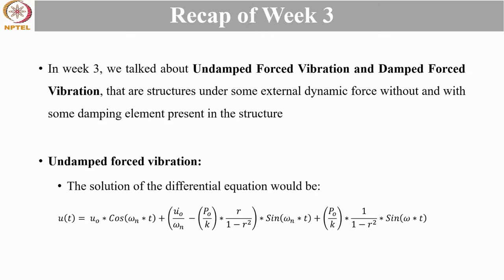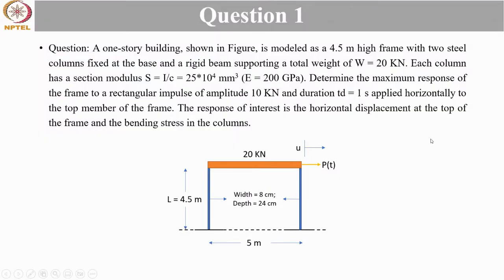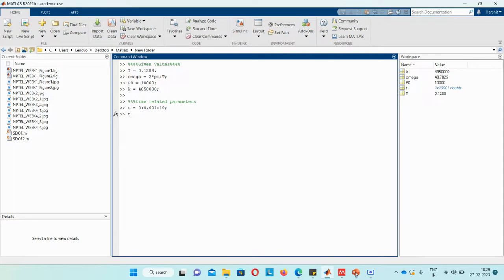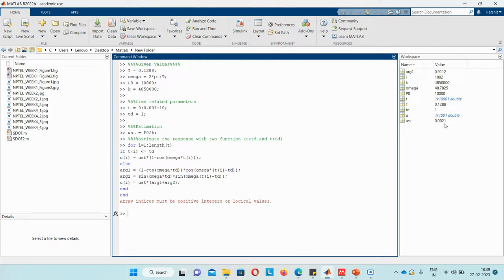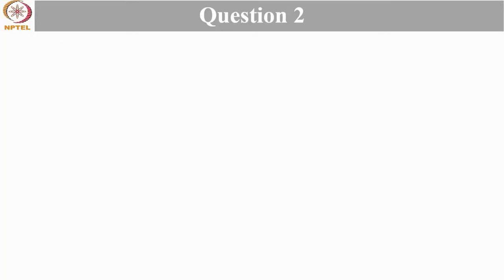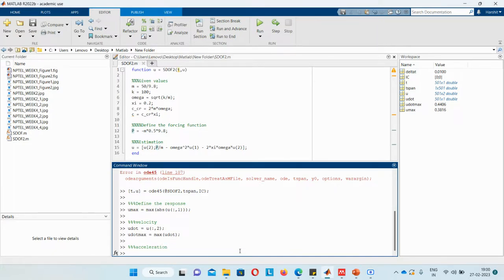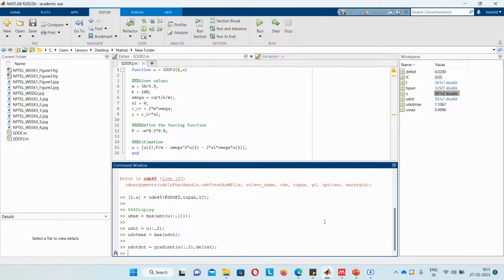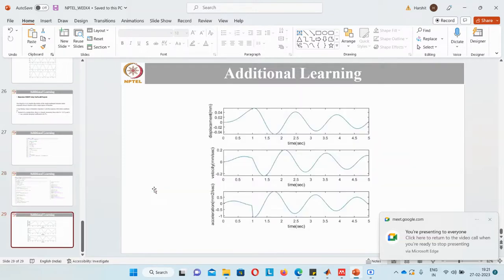Structural Dynamics WEEK 4: SDOF System Under Vibrations due to Arbitrary Forces with MATLAB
Welcome to the fourth live session for the course "Structural Dynamics". This live session covers basic concepts, several numerical and a MATLAB tutorial related to the understanding of structural dynamics, more specifically in single degree of freedom system with vibrations induced by arbitrary forces.